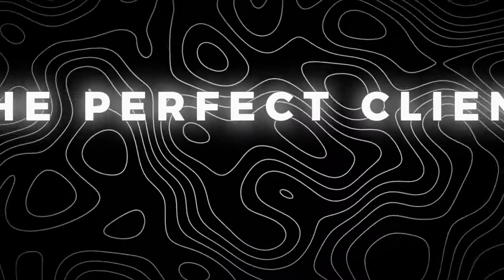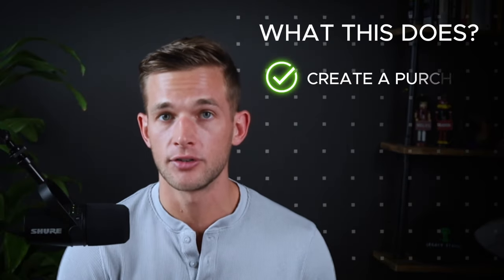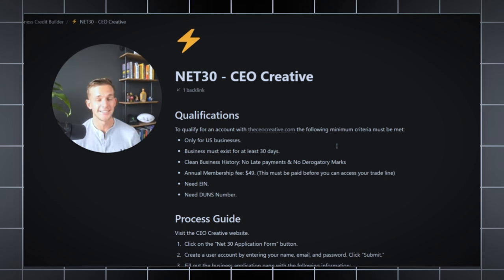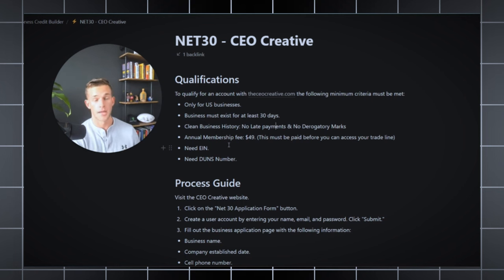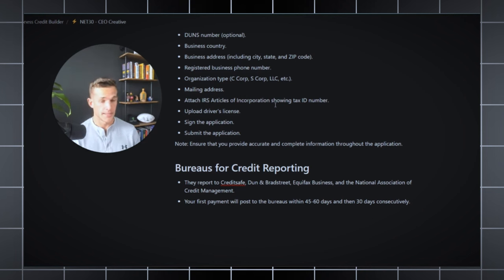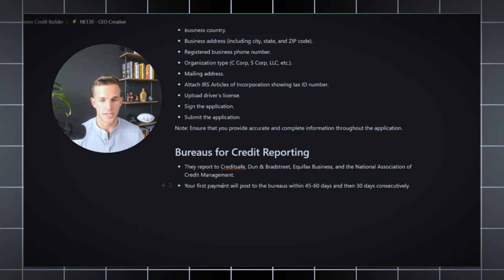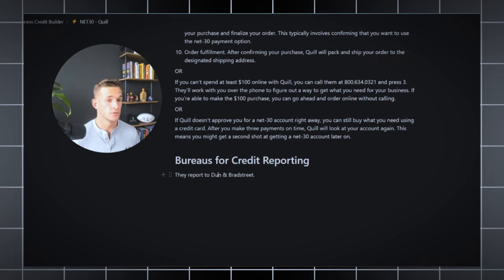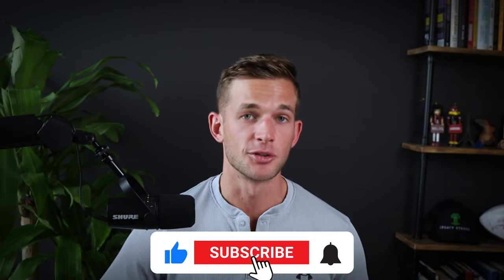How to Build Business Credit Fast in 2024 | Net 30 | 5 Top Vendors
🧙‍♂️ Training: how I make $30k/m profit with ads and cash campaigns (COPY MY SYSTEM).
🌴 Free Community: generate 10+ high-quality leads everyday with ads & the strategies to turn them into paid clients.
📚 Free Guide: discover the best Instagram Ads strategy working in 2024 and how to use it in your business.